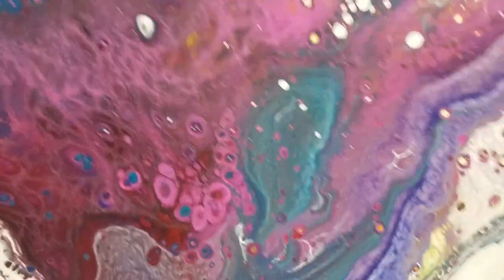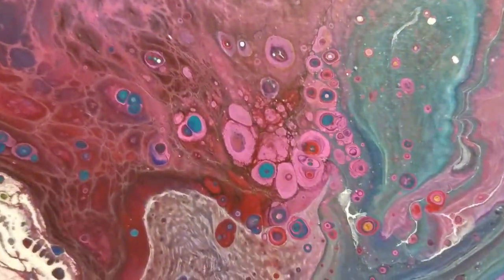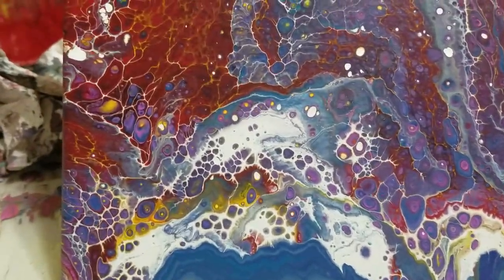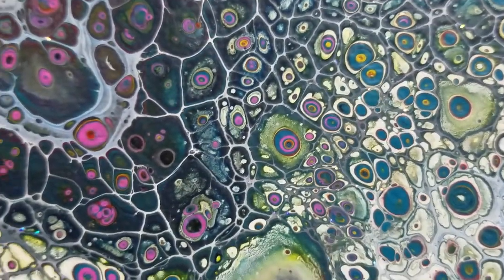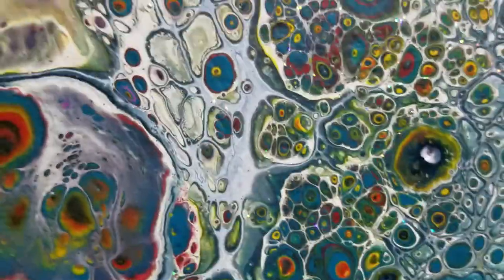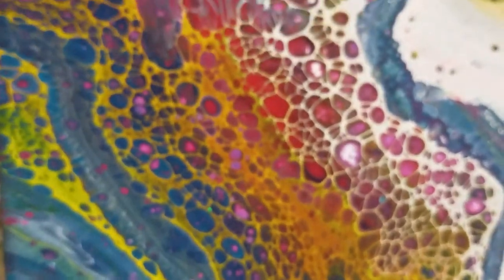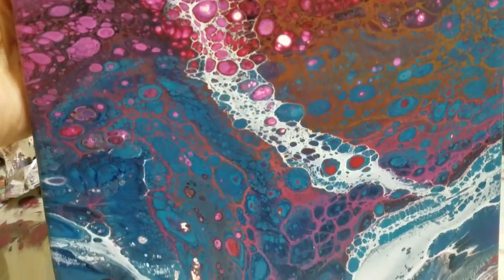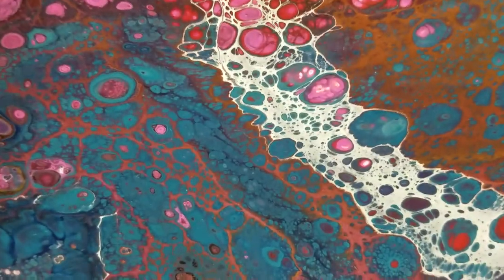UP cLOSE vIEW of cELL pAINTINGs.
Awesome cell paintings. Up close view of cell paintings.  Pouring paints out of a cup.